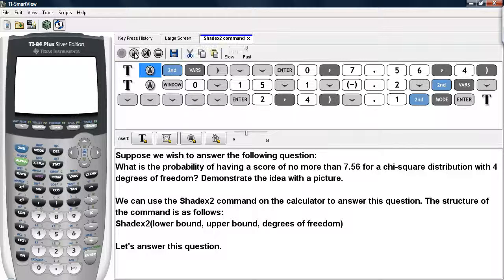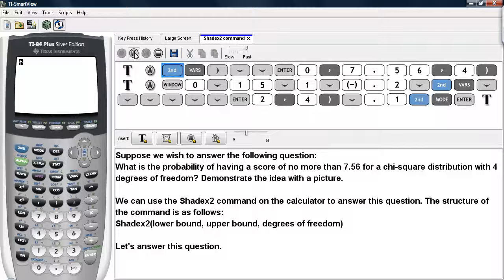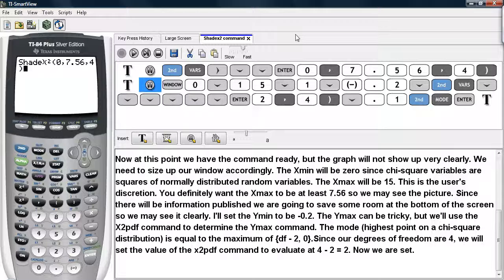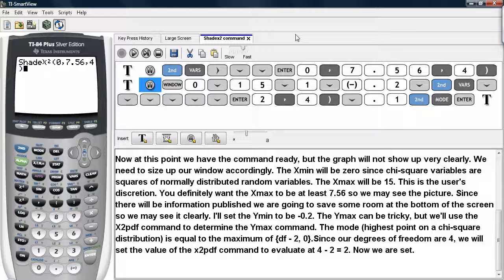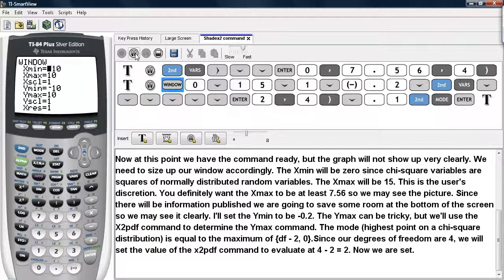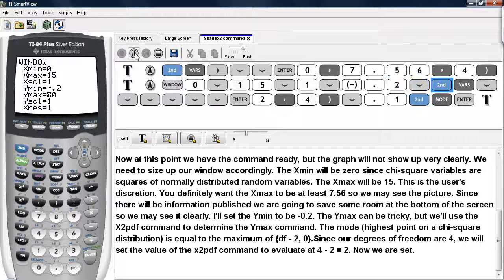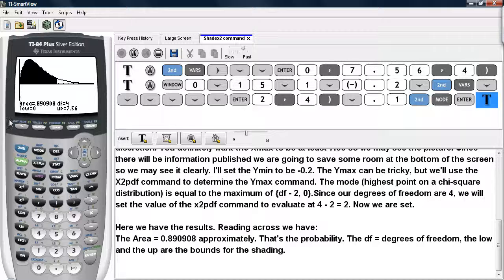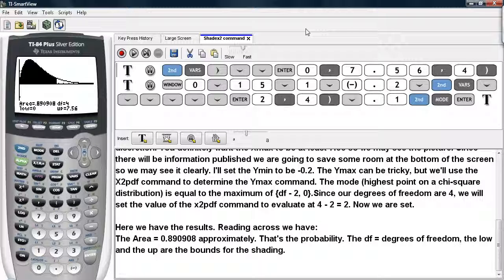Shadex2 command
This video demonstrates how to use the ShadeX2 command on the TI-83/84 calculators.